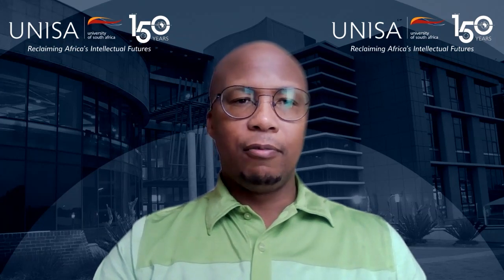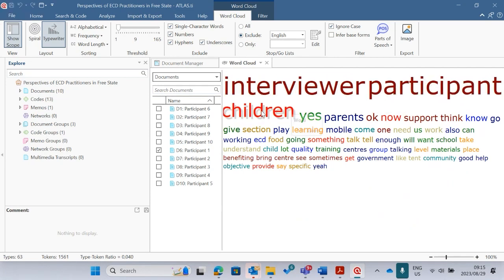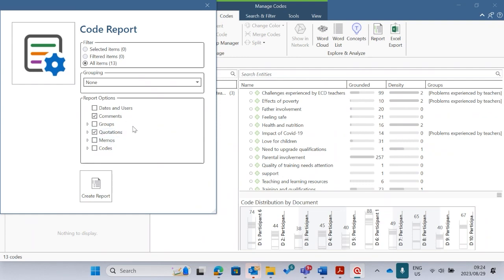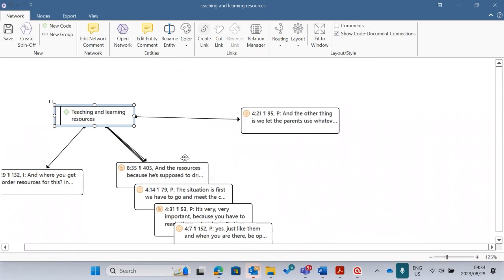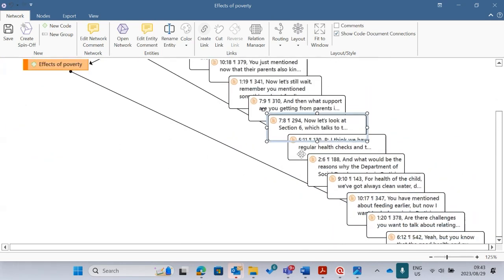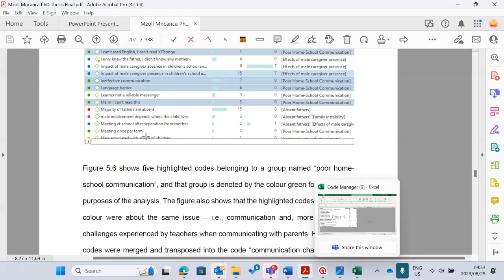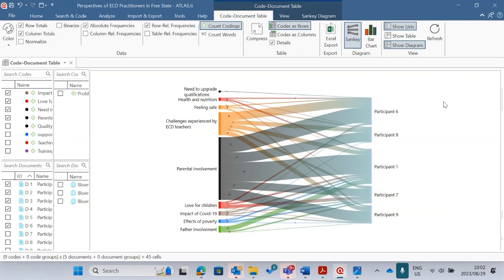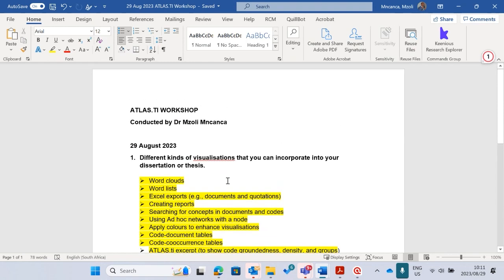M&D Research Training workshop - Incorporating Atlas.ti visualisations in your thesis